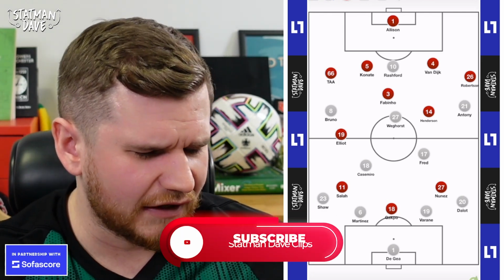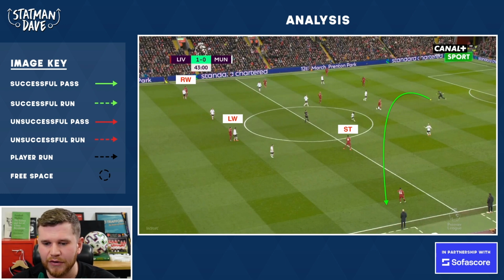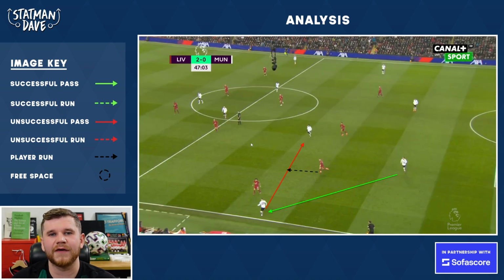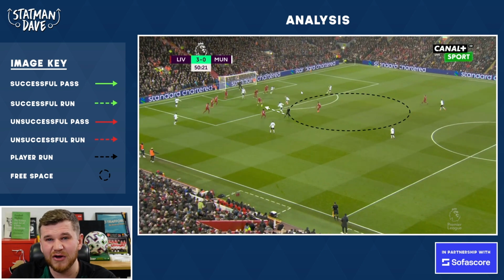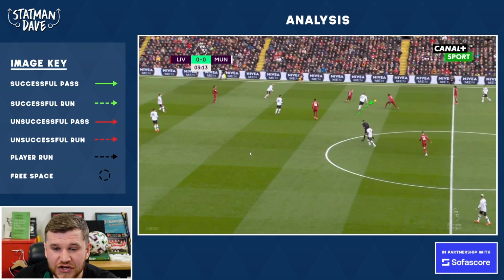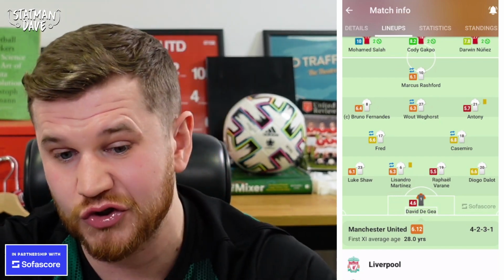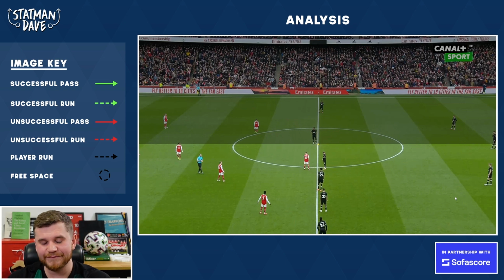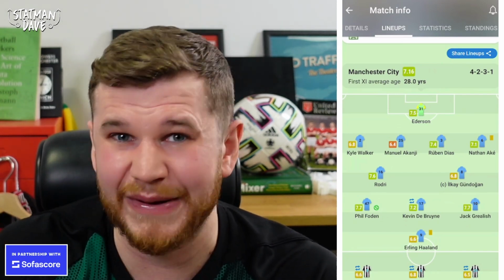What Went Wrong? Liverpool 7-0 Manchester United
In this Premier League Review, Statman Dave takes a look at Liverpool’s 7-0 demolition of Manchester United and Arsenal’s potential title winning comeback over Bournemouth. Are Liverpool back? Have Arsenal already won the Premier League? How much does Erik Ten Hag still need to rebuild at Man Utd? Find out on The Premier League Review.

TIMECODES
00:00-00:39 Intro
00:39-06:56 Liverpool 7-0 Man Utd: First Goal
06:56-11:28 Liverpool 7-0 Man Utd: Second + Third Goals
11:28-17:10  Liverpool 7-0 Man Utd: Wrong Tactics
17:10-22:07 Arsenal 3-2 Bournemouth
22:07-22:36 Outro

Download the SofaScore app to find out more about your clubs players!

Welcome to Statman Dave Clips!

This channel features clips of all my best moments across Twitch & YouTube as I talk all things football including tactics, analysis and diving into individual player performances across all European Leagues.